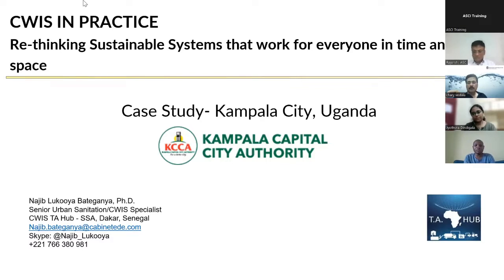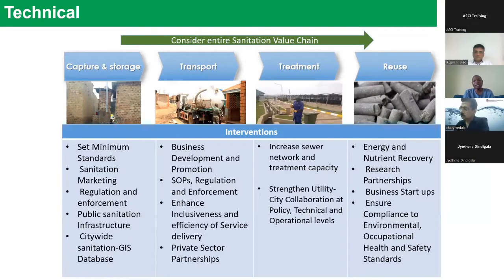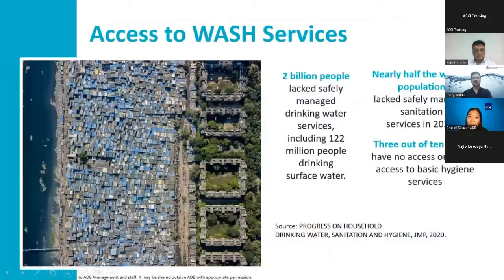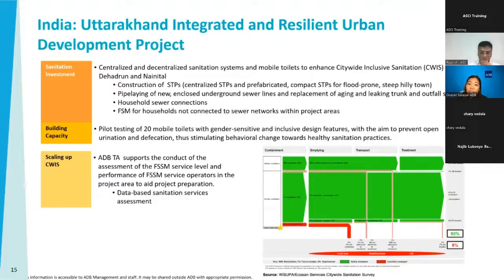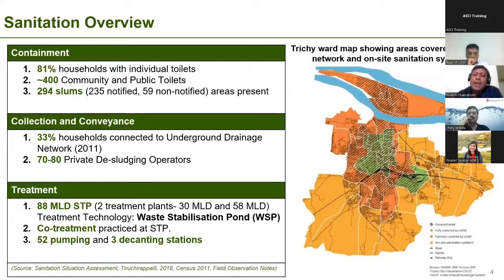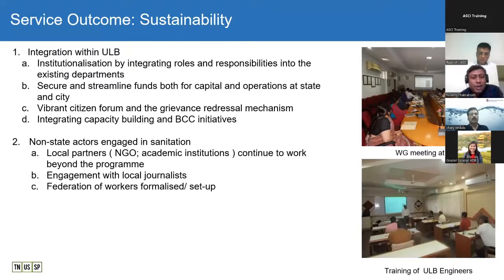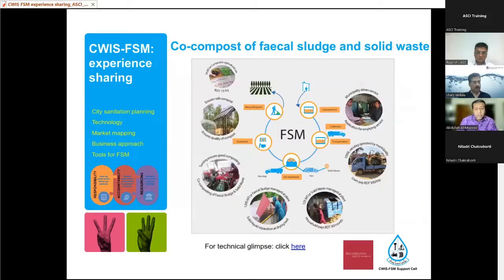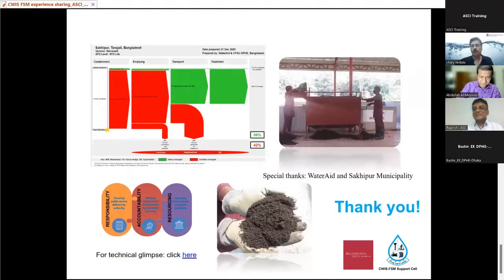Contact Session - 3 Panel discussion on CWIS in practice: City experiences ASCI-ADBI COHORT-4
Panel discussion on CWIS in practice: City experiences